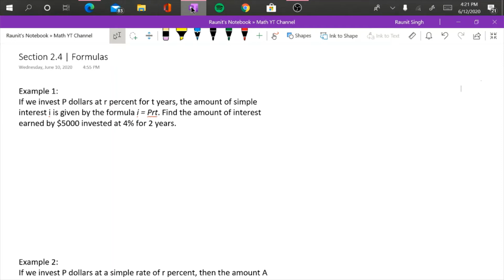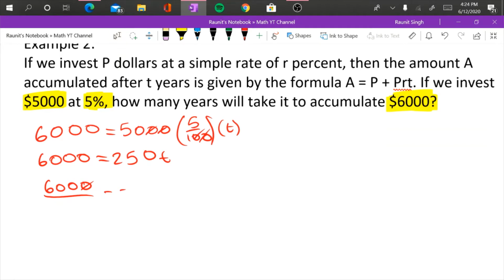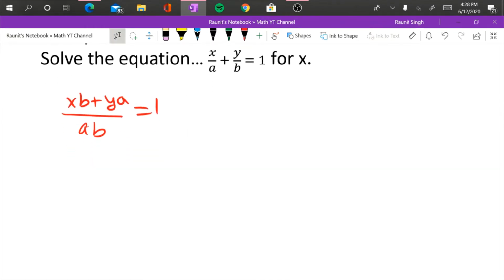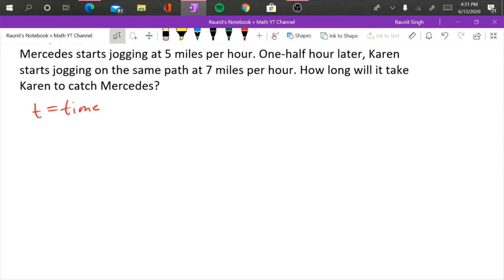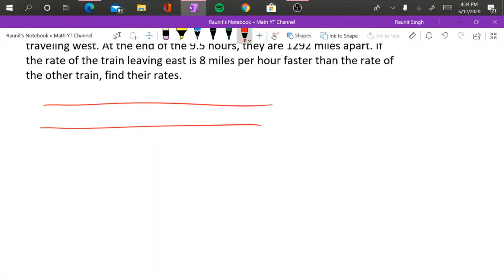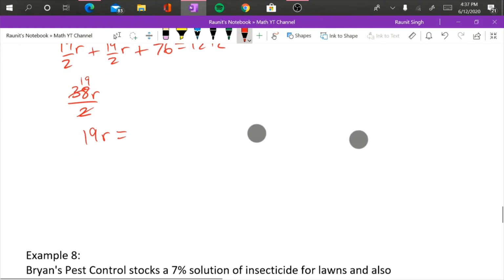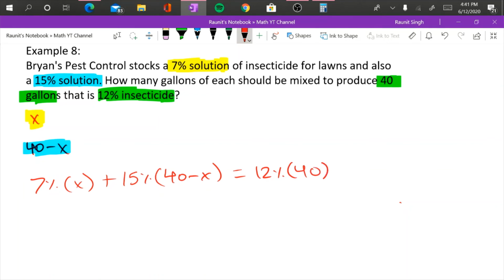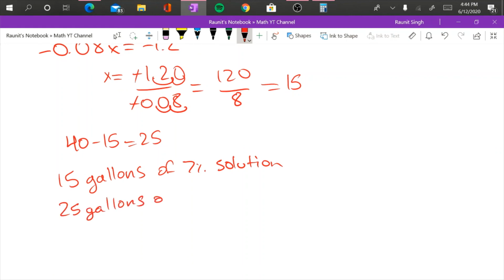Section 2.4 | Simple & Compound Interest with Other Formulas